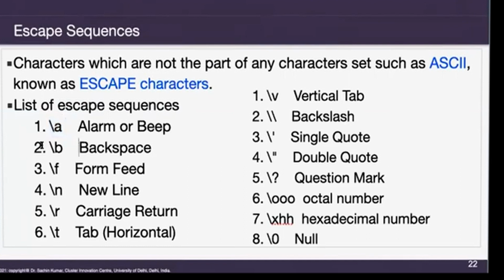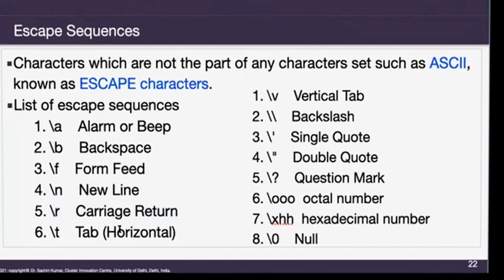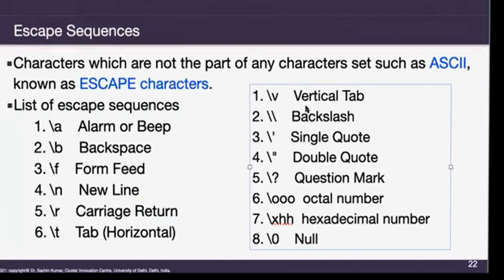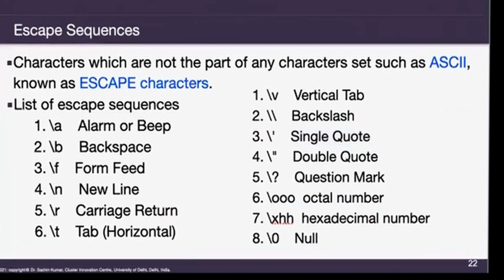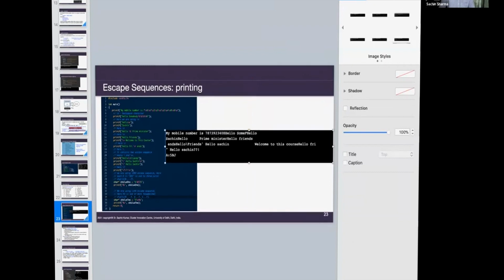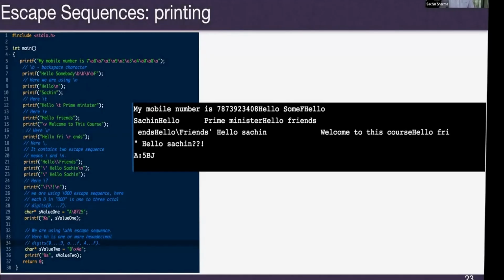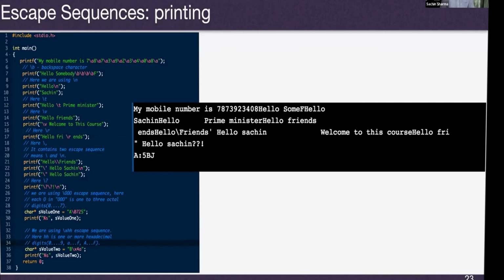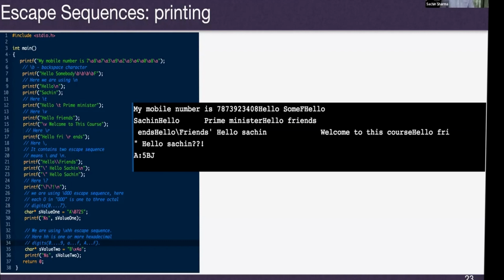What is an Escape Sequence in C Programming? How to Use Escape Sequences in C Programming